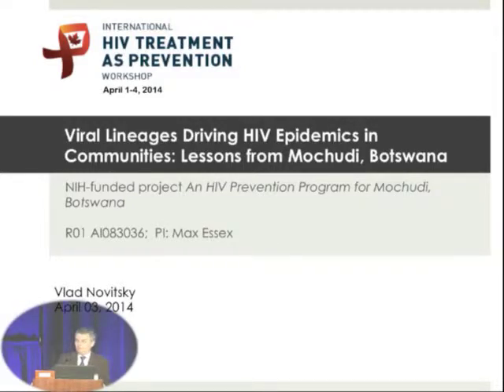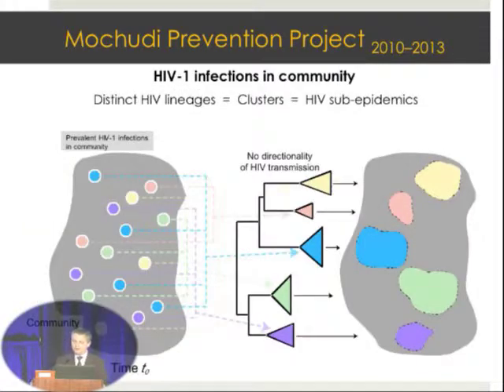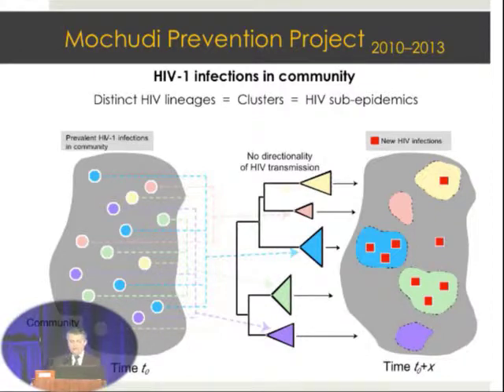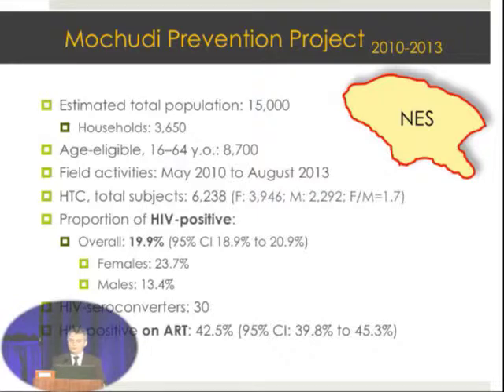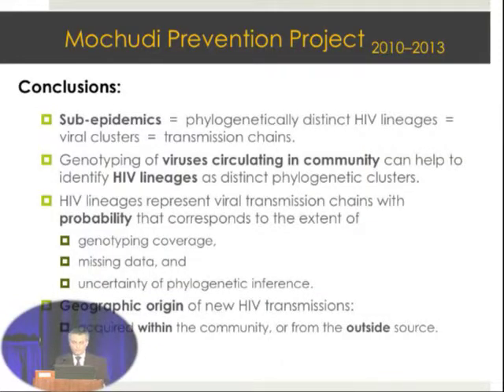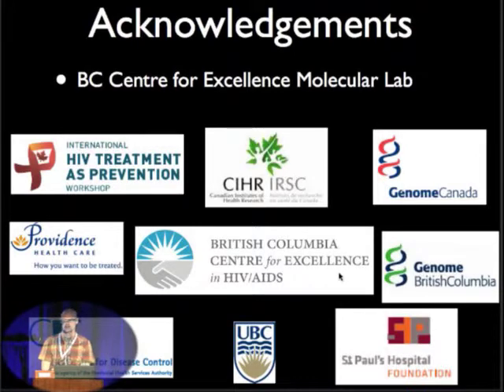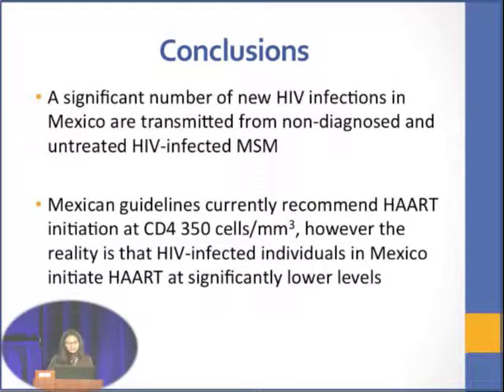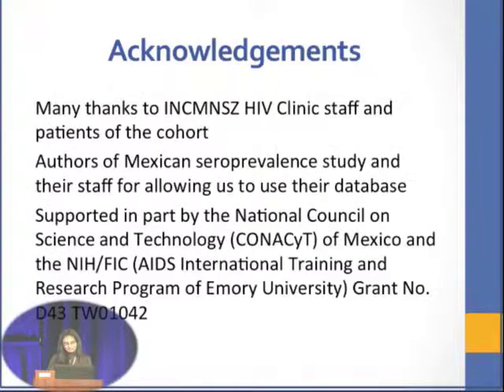Viral Lineages Driving HIV Epidemics in Communities